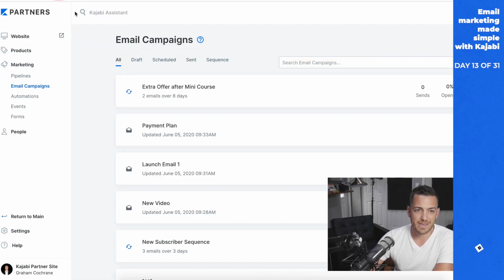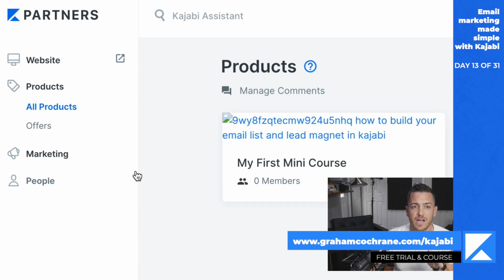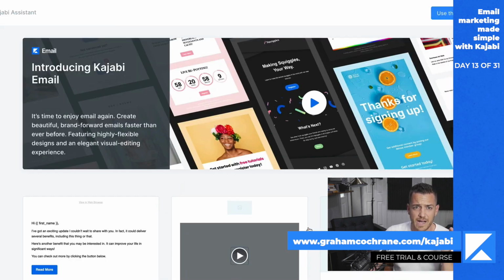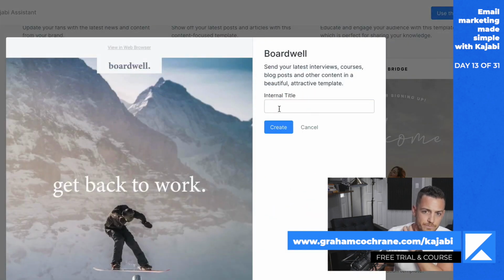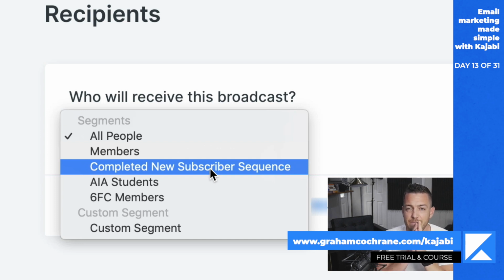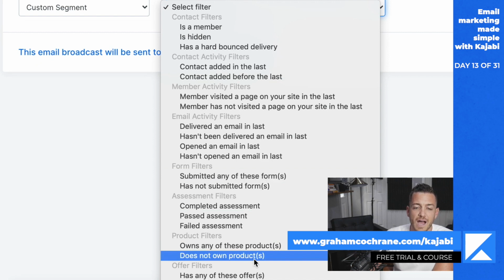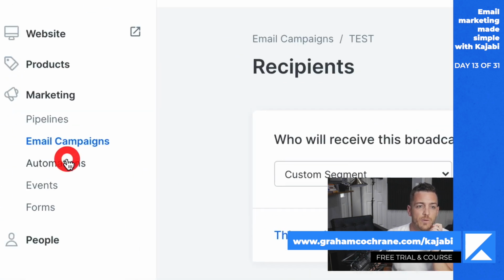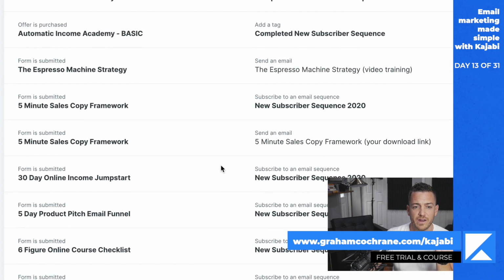Kajabi: Email Marketing Made Simple - Day 13 of 31 With Kajabi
Kajabi: Email Marketing Made Simple
Email marketing, the core of online business and a cornerstone of Kajabi. But wait, isn't social media the go to for online marketing? Nope, studies show that email marketing surpasses social media in just about every metric when it comes to purchases - and that's why it's all built into Kajabi. The beauty with Kajabi as an email provider, is that it fits seamlessly with your product suite. It's easy to connect email to all your different offers and products, so that you don't actually have to push send to get the information you want, to the clients who are ready to take the next step with you. Kajabi is a no brainer when it comes to email and today we're going to dive into why it does email so well. Email marketing is the thing that is going to turn your online business into a passive income style business, and with Kajabi - you can have it all live in one place!

Maybe you're scratching your head thinking email marketing, but I promise you that setting up your email funnel and email marketing sequence is way easier than you think, at least when it comes to Kajabi. The only challenge you might have is to figure out when you want to sell each particular offer - which actually is a great problem to have! Email is the lifeblood of your business and Kajabi makes it easy to get started. Let's setup your email marketing and put back the passive, in your online business!

Time stamps:
0:00 Welcome to the series!
1:48 The functions of Kajabi
2:49 Email campaigns
3:58 Email segmentation
5:47 Email automations
7:24 Kajabi and other free options
8:34 Let's start with your email marketing!

- 31 Days With Kajabi - What is it about? -

- 31 Days With Kajabi -
Day 14: -
Day 15: -
Day 16: -
Day 17: -
Day 18: -
Day 19: -
Day 20: -
Day 21: -
Day 22: -
Day 23: -
Day 24: -
Day 25: -
Day 26: -
Day 27: -
Day 28: -
Day 29: -
Day 30: -
Day 31: -